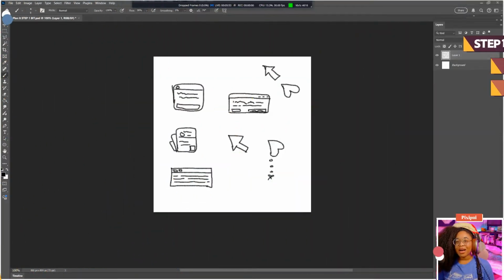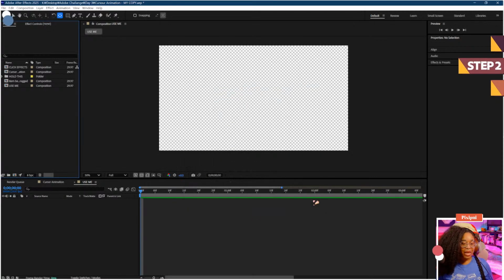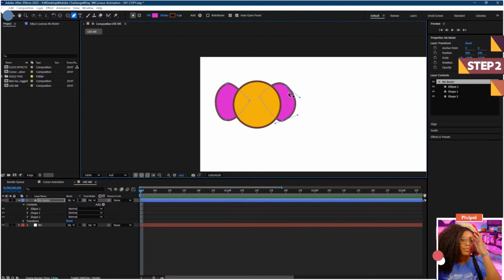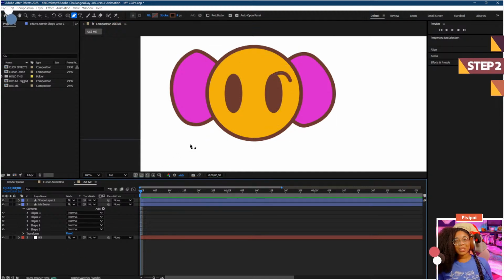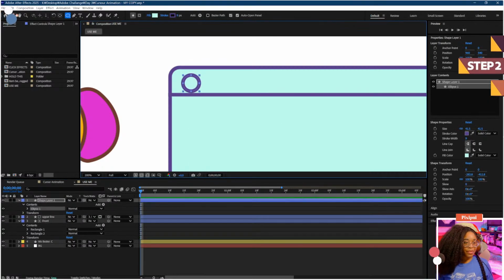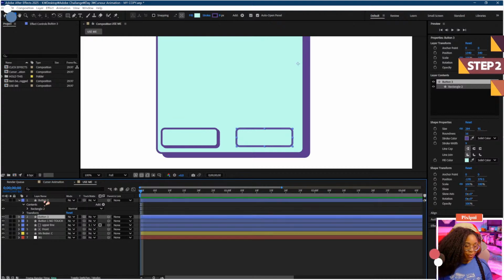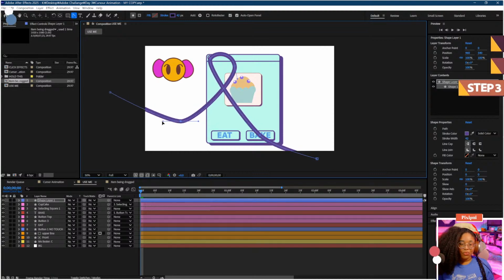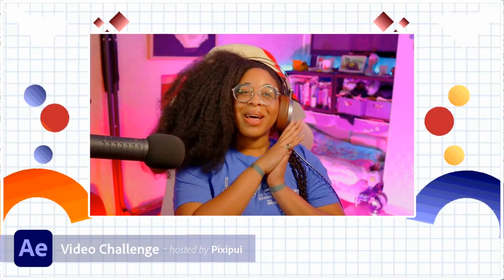Animate a Mouse Cursor | Video Animation Challenge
CHALLENGE: Spice up your UI with a custom animated mouse cursor! In this fun challenge we'll not only show you how to design and animate a unique cursor in After Effects, but we'll also use our animated cursor to pick a recipe! Condensed into a 3-step process Learn essential animation techniques while creating something both useful and visually appealing.

Join your host Raye Belvedere (Pixipui Dadoria) each week to learn how to approach each challenge using Premiere Pro. Get your questions answered, see what the community is creating and get feedback on your work!

Raye Belvedere is a Character Concept artist, 3D Modeller and Animator at Pixipui Productions based in London

00:00 Start
2:44 Creating the Plan
3:40 Creating the Assets
7:00 Pen tool in After Effects
10:56 Rounding off your edges
14:46 Creating the second button
22:22 Creating the animation
25:37 Final Animation